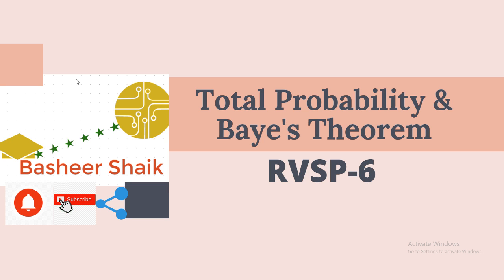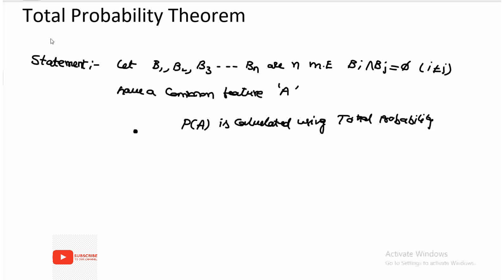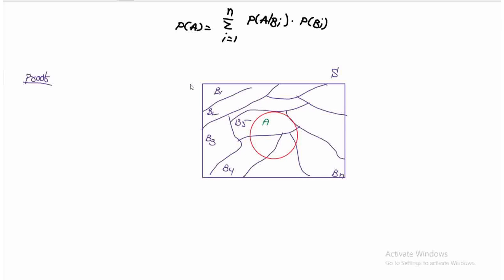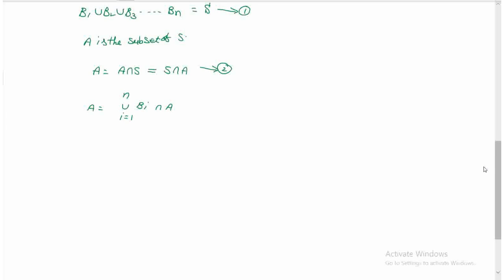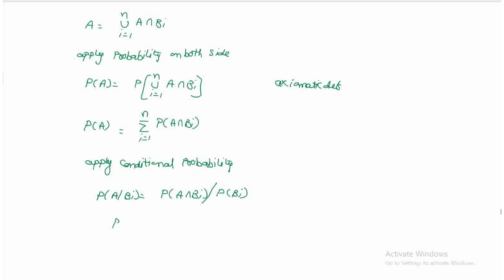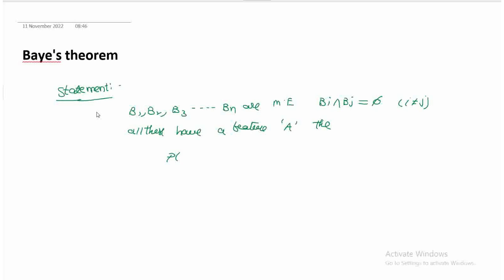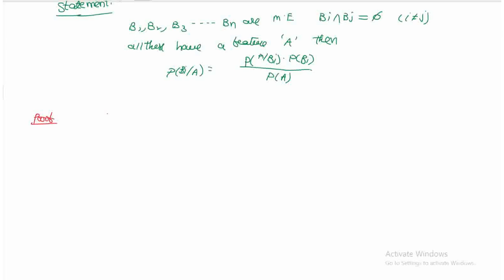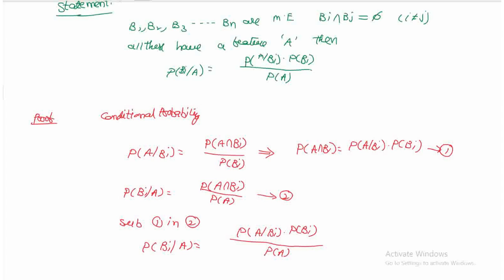Total Probability Theorem and Baye's Theorem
In this video, we discuss "Total Probability theorem and Baye's Theorem"